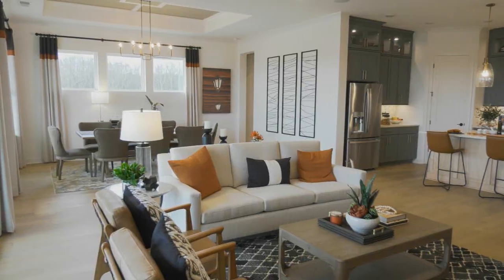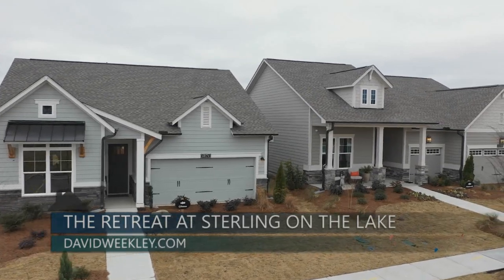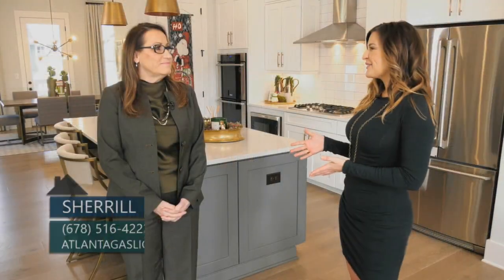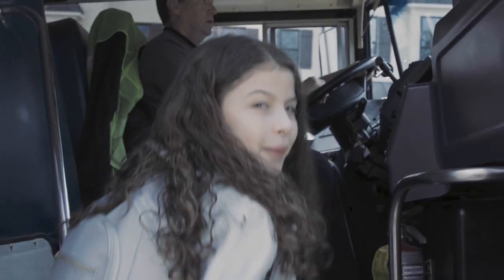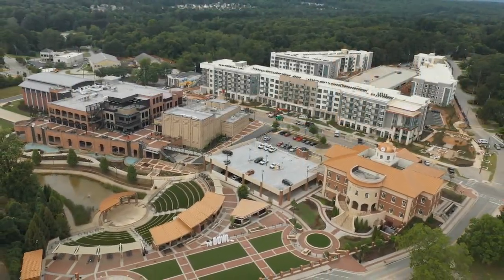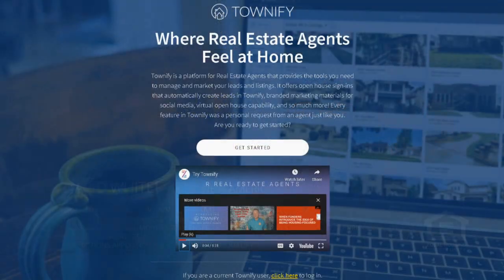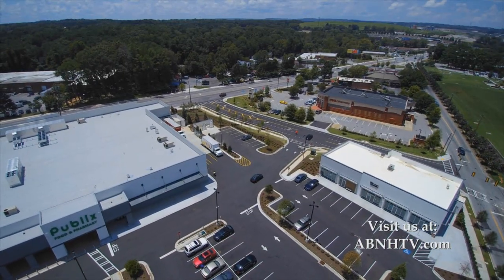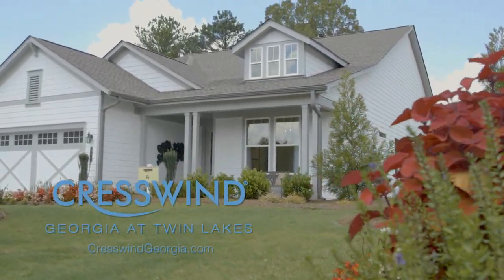Atlanta's Best New Homes - Air Date 12/19/20 2050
Join us every Saturday Morning at 9:30 on WAGA Fox 5 Atlanta for tours of new home communities around the metro Atlanta area.